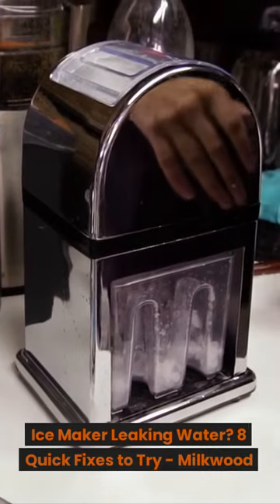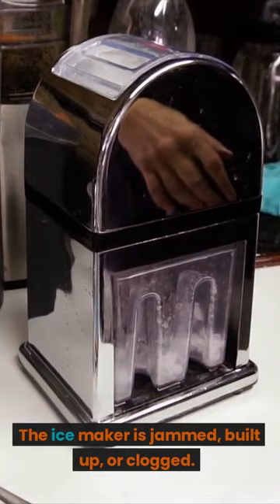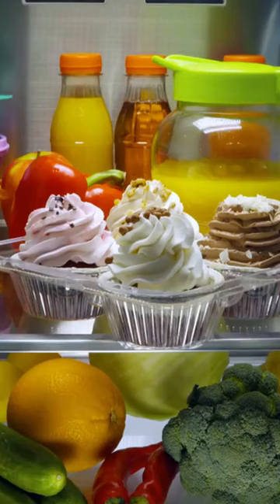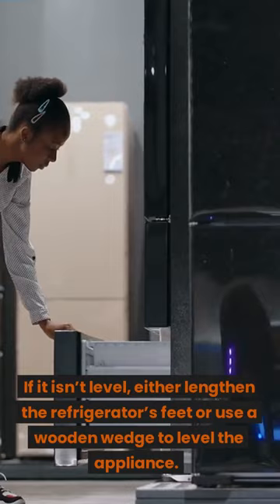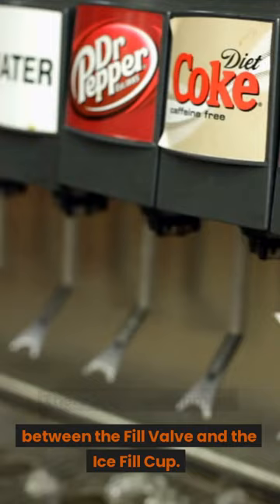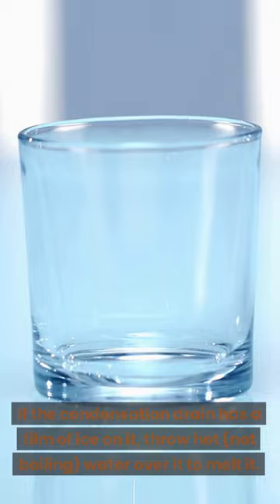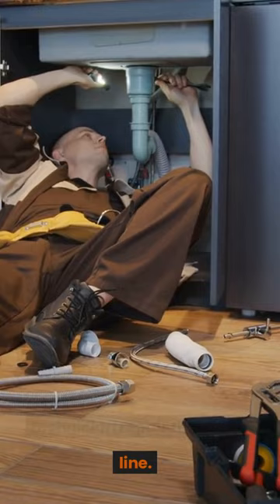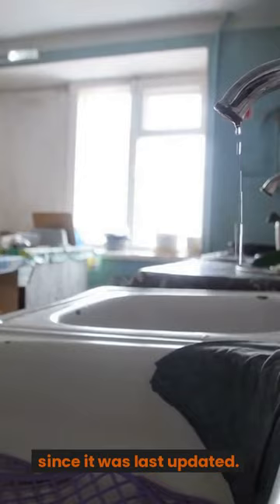Ice Maker Leaking Water? 8 Quick Fixes to Try